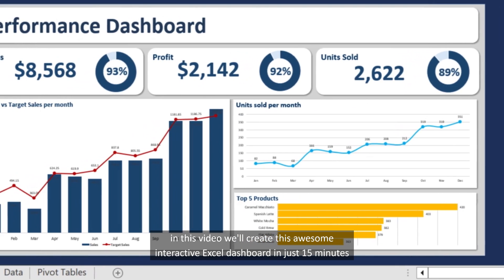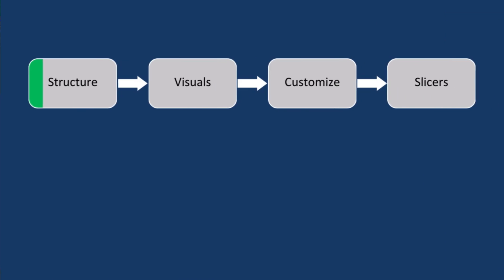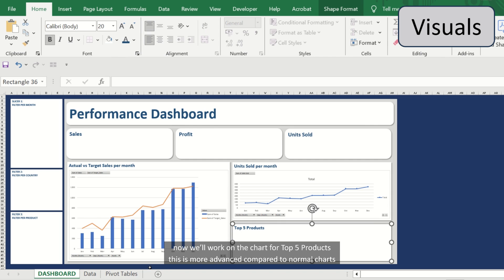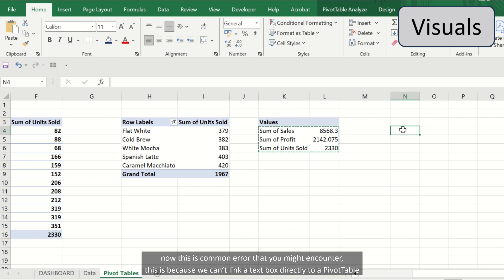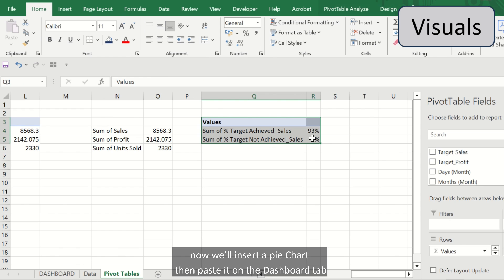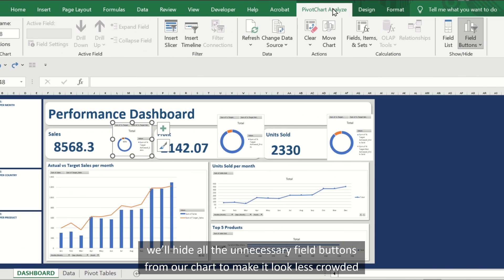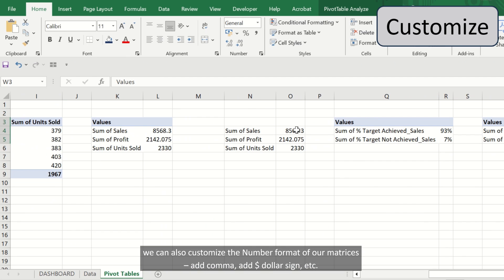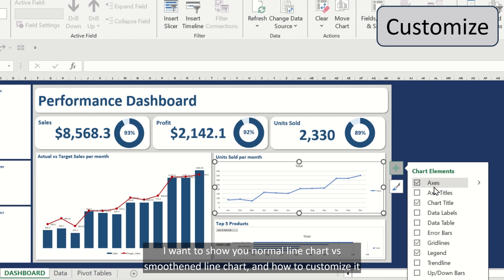Make an INTERACTIVE Excel Dashboard in Just 15 Minutes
Build an Interactive Excel Dashboard in just 15 minutes. In this video, we will build an automated excel dashboard from scratch using a sample data which you can download for free. First, we prepare the overall structure of our dashboard by removing the gridlines and choosing a color for our base. Then we will outline the overall structure of the dashboard using Shapes. This video showed the different ways to customize Shapes, such as how to add a Shadow. Next, we create charts as our visualizations – combo chart for Actual vs Target Sales per month, which contains a column and line chart, smoothened line chart for Units Sold per month, and advanced Bar Chart for Top 5 Products. The video showed how the step by step creation of charts from  raw data – creating a PivotTable, adding a Pivot Chart, filtering the PivotTable table to Top N values, and how to use a Calculated Field. The video covered all the essential skills you need to build an Interactive Dashboard from raw data / scratch. We also connect our metrics using text box, the formula bar, and the metric value on our pivot tables. It is also shown how to fix a formula error when you encounter one. After setting up all the charts and visualizations, we customize them. The video showed how to remove field buttons from the chart, how to adjust the size or gap width of the column, bar, and pie chart, how to smoothen a line chart, etc. Finally, we add slicers. The slicers make our dashboard automated by providing buttons that we can click to filter data at once. The video also showed how to fix slicers if not all charts are refreshing.

If you have any question, please feel free to put it the comments and we’ll be happy to answer them.

Collabs, Custom dashboards, redesigns, 1:1 coaching